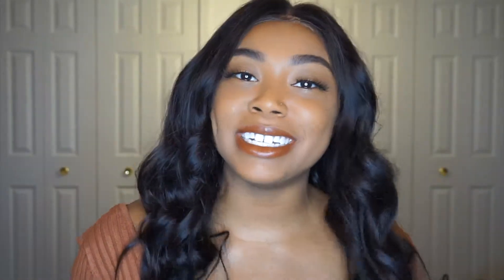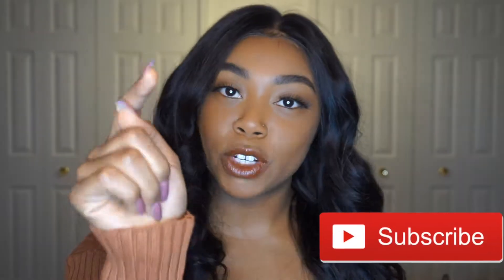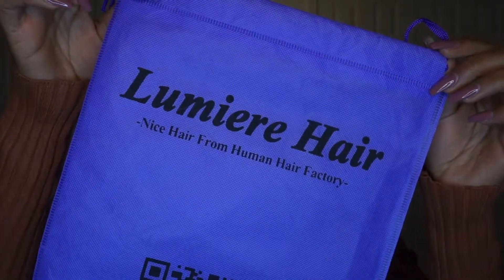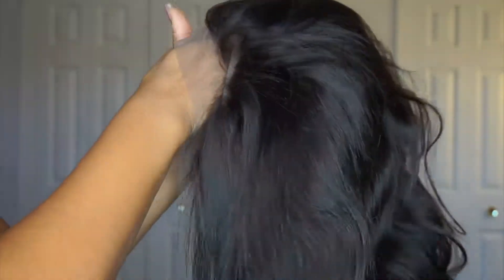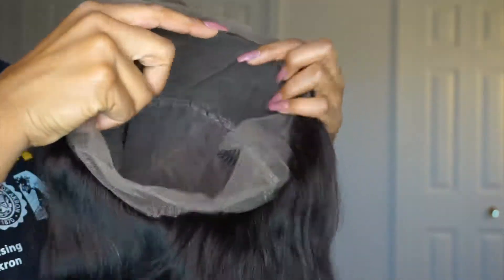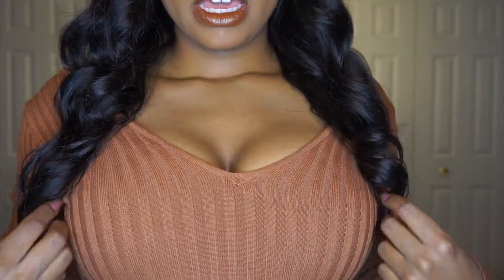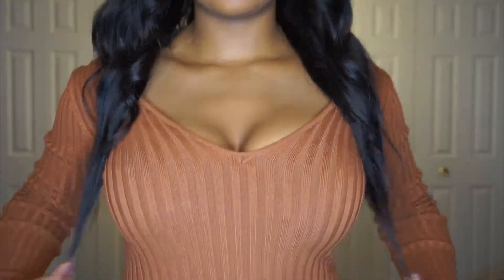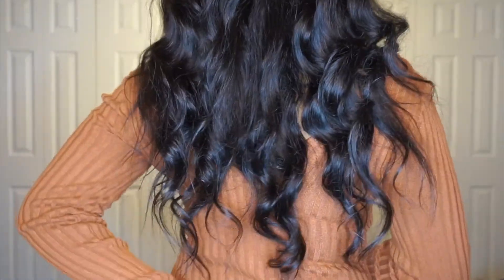LUMIERE LACE FRONT WIG REVIEW!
LUMIERE WIG REVIEW!

    Here is a review of this Lumiere 360 lace front wig!

Length: 18"
Type: Body Wave
Density: 150%

Please leave any questions or comments down below! 😋